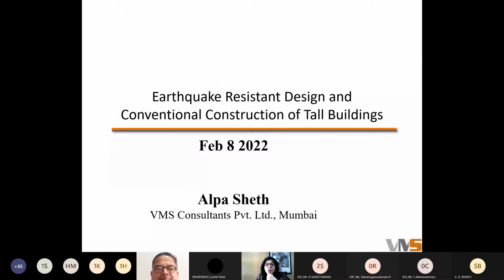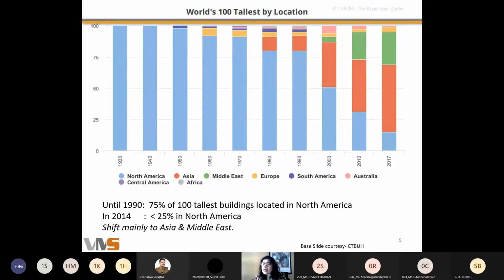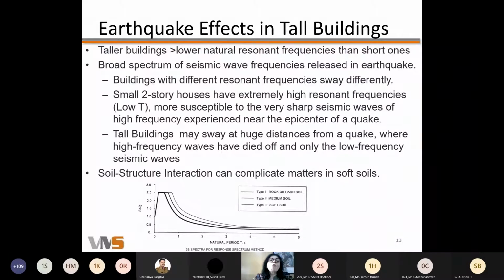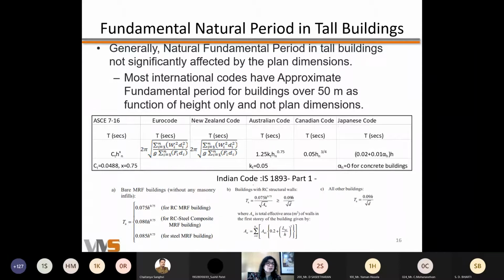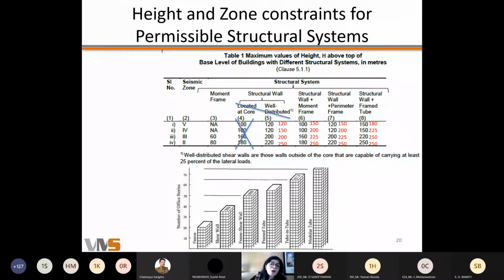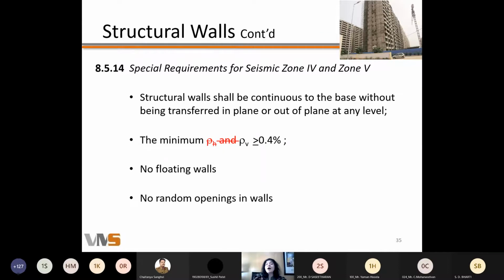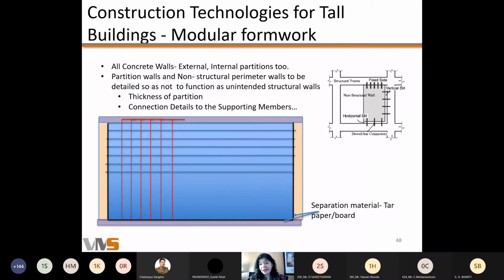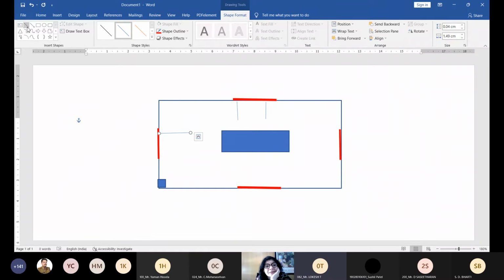Day 2 Session 1 Conventional Construction Practice & ERD of Tall Structures 20220208 100253 Meeting